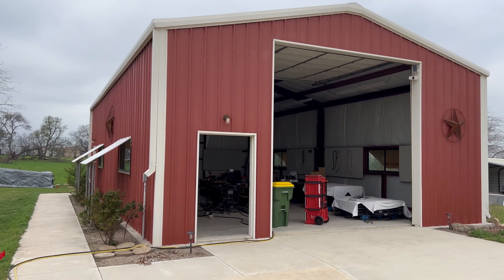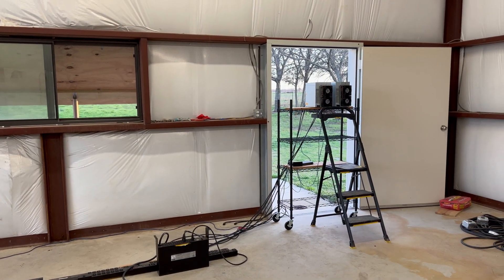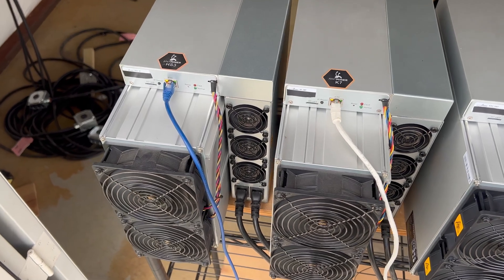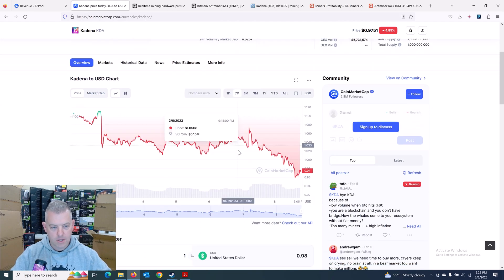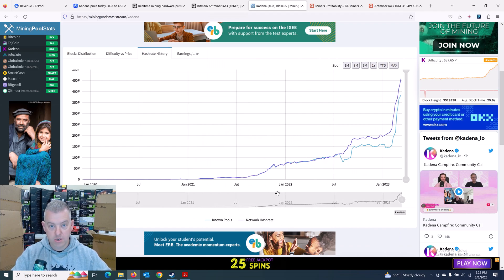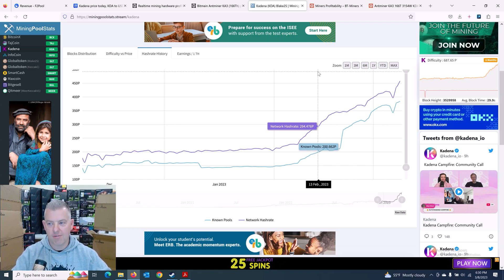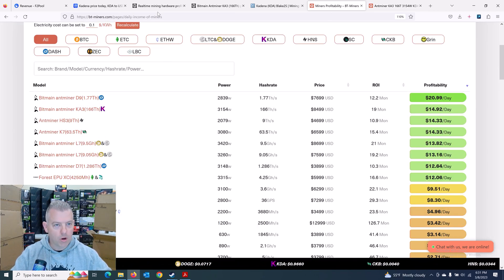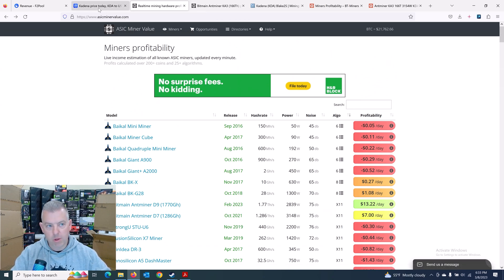2 x KA3s arrived! Setup and Profitability of mining Kadena (KDA) with $16,000 of Bitmain ASICs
The 2 KA3s Kadena (KDA) Mining ASICs from Bitmain have finally arrived! This video is all about the unboxing, setup, and discussion on current profitability and thoughts on projected profitability. Huge hash rate increases, how long will even the KA3 be profitable for? Lets discuss.